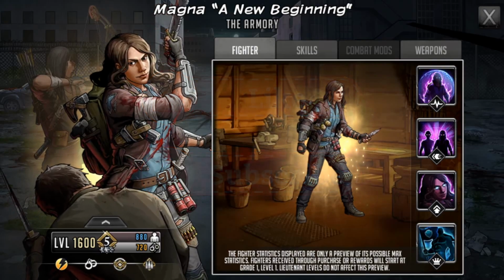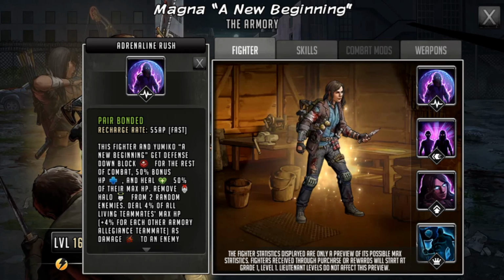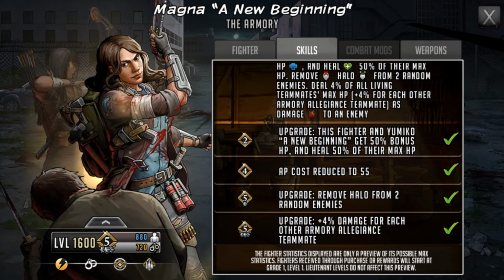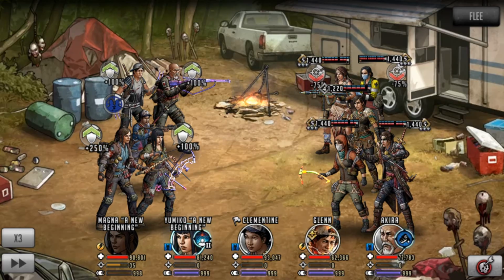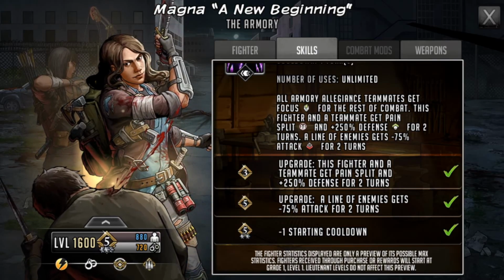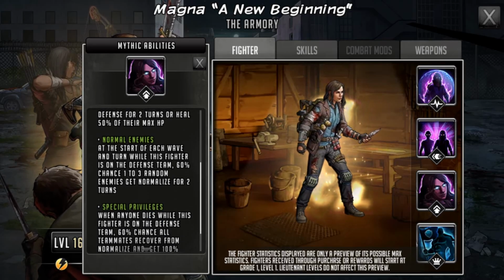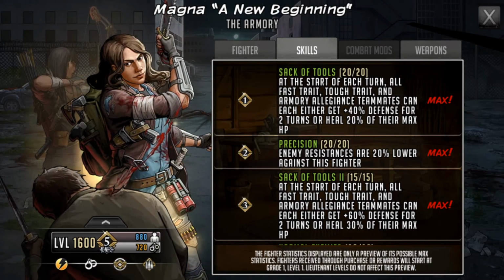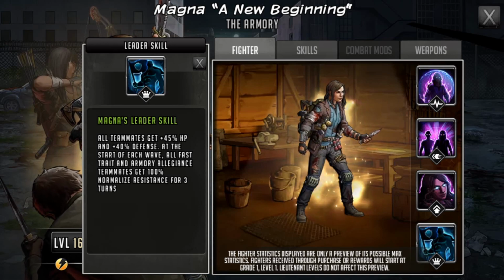TWD RTS: Mythic Magna, New Allegiance Defence Leader! The Walking Dead: Road to Survival Leaks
Here is Mythic Magna, new defence leader for brand new allegiance The Armory in TWD RTS! Magna has a lot of normalize on her kit and that will be a big issue for your specialists attacking her teams.